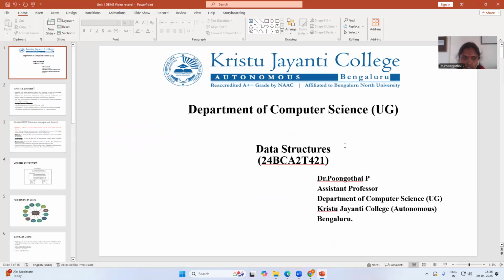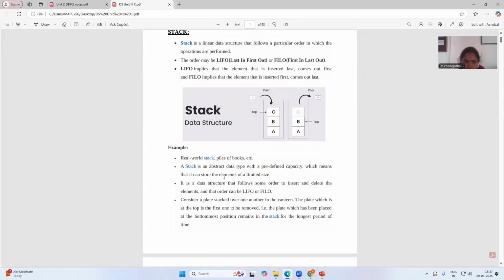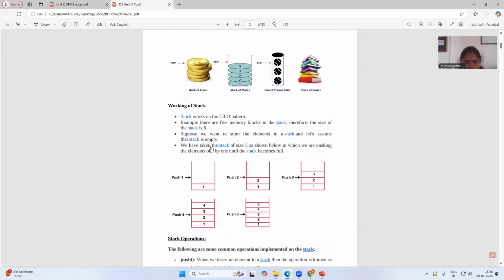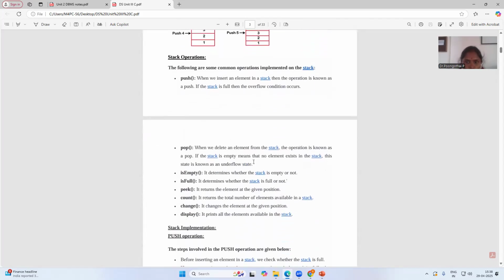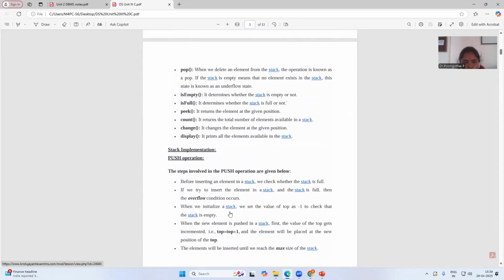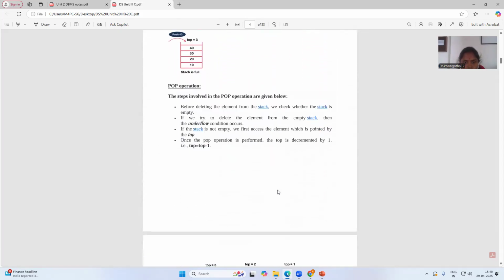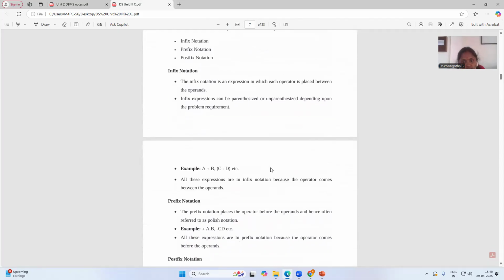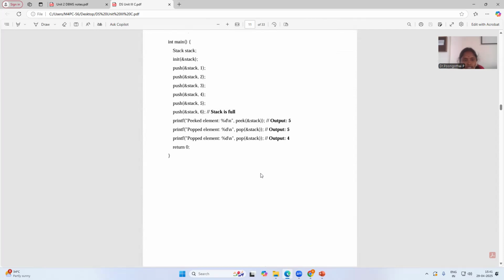Stack in Data Structures